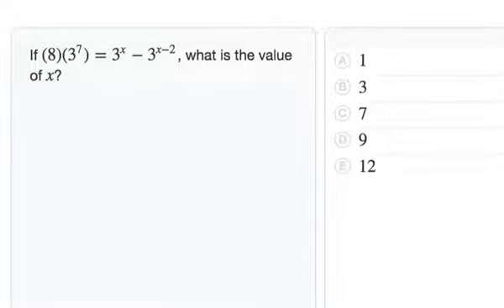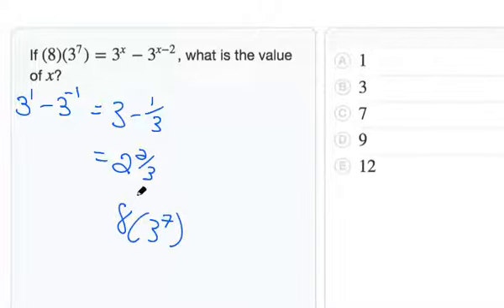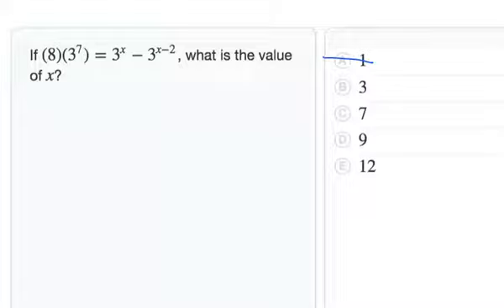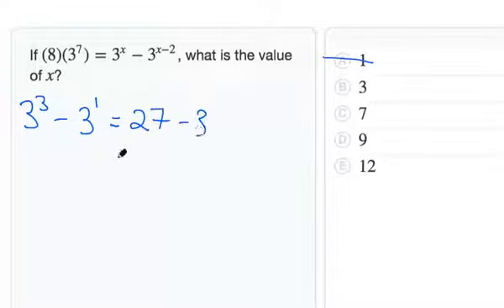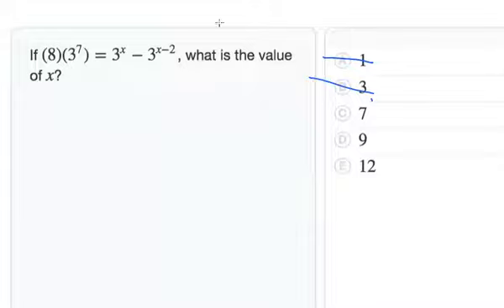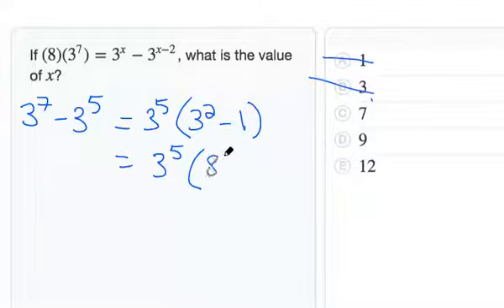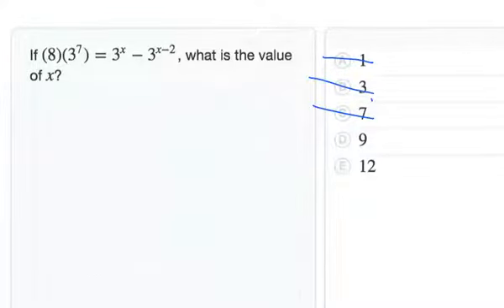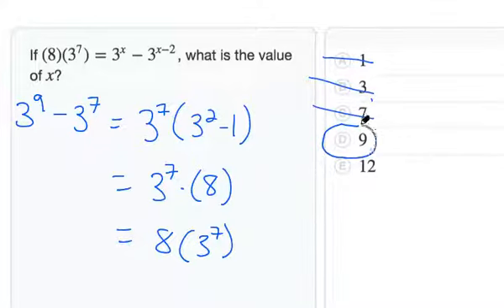GMAT PS 18424